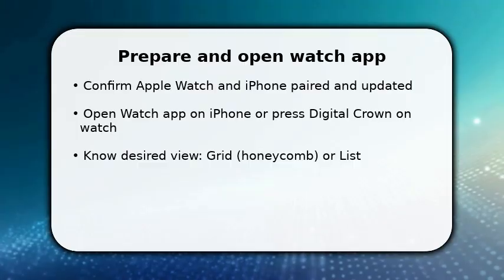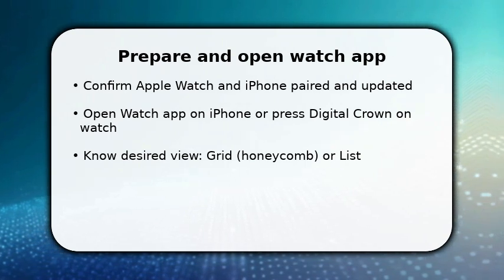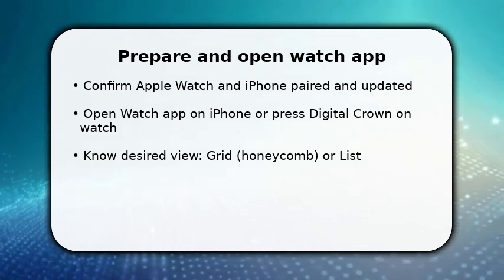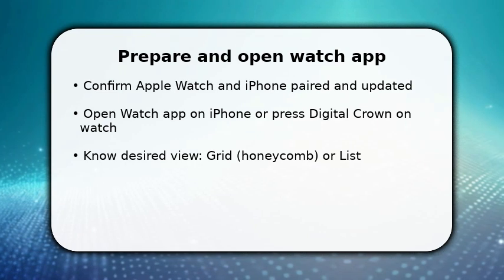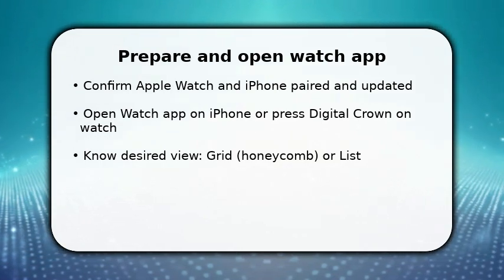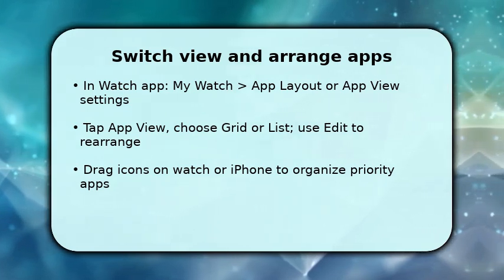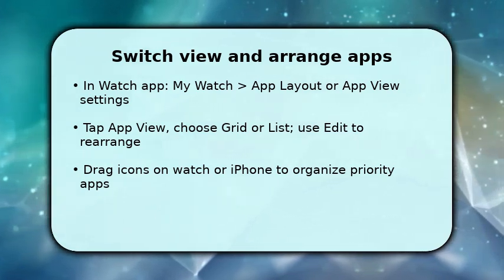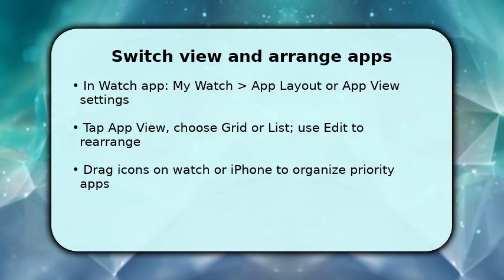How to Change App View on Apple Watch (updated)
Discover the step-by-step guide to changing your app view on Apple Watch. This updated video covers essential tips for navigating and customizing watch faces, ensuring a personalized experience with ease.

Apple Watch, Change App View, Watch Face Customization, Navigate iPhone Screen, Personalize Your Wrist Display,